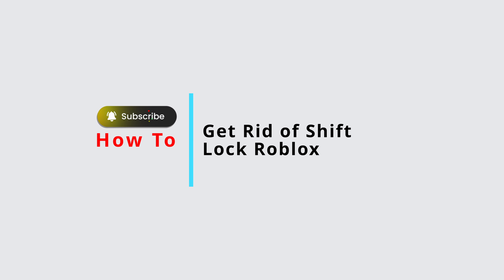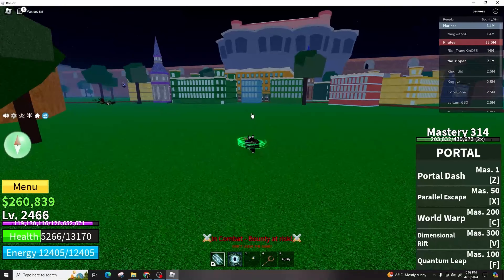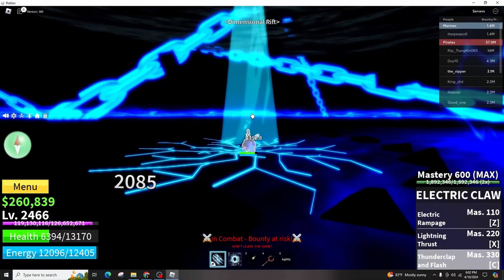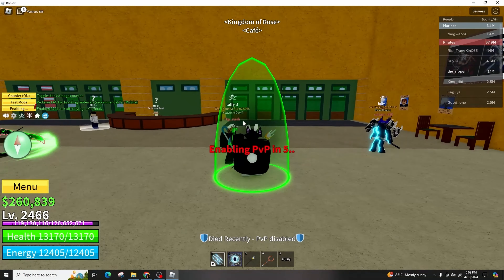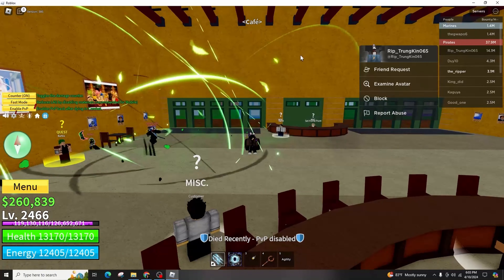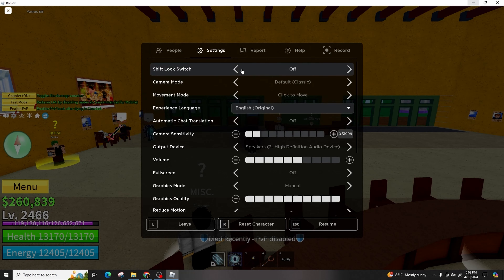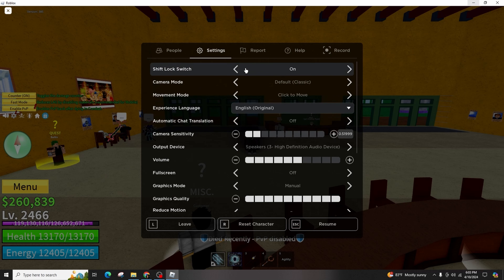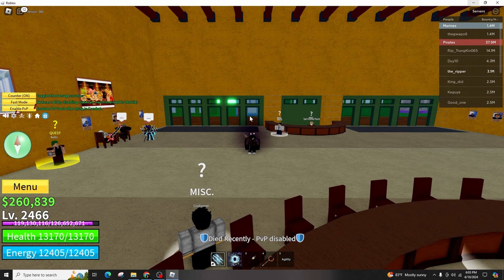How To Get Rid of Shift Lock Roblox 2024 [EASY!]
Tutorial On How To Get Rid of Shift Lock in Roblox 2024 [EASY!]

Welcome to Official Help Desk! If you’re playing Roblox and find the shift lock feature more hindering than helpful, disabling it can make your gaming experience more comfortable. As of 2024, turning off shift lock in Roblox is a straightforward process. Let’s go through the easy steps to disable this feature in your game settings.

In this tutorial, we'll provide you with a step-by-step guide on:

- Accessing the in-game settings while playing Roblox.
- Navigating to the control or camera settings where shift lock can be adjusted.
- Turning off the shift lock feature.
- Understanding how this change affects your gameplay experience.
- Tips for customizing other control settings to enhance your overall gaming on Roblox.

🔗 Have more questions about Roblox settings or need help with other gaming features?

📱 Timestamps:

0:00 - Introduction
0:05 - Accessing In-Game Settings
0:20 - Steps To Get Rid of Shift Lock Roblox